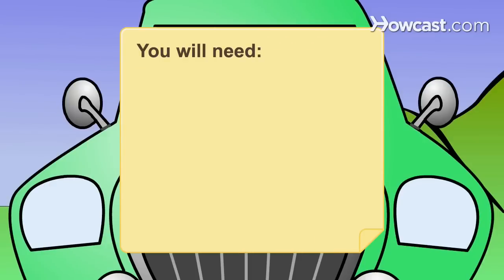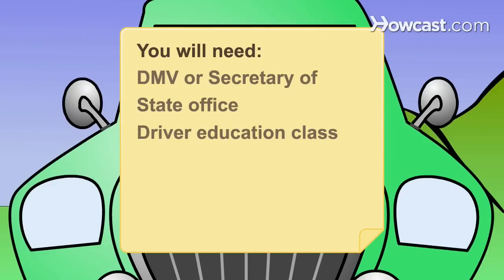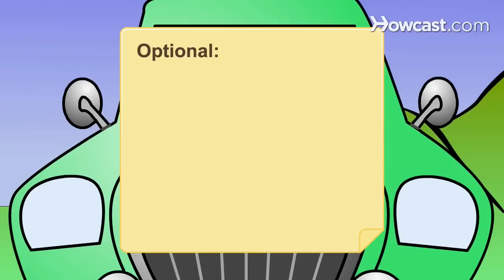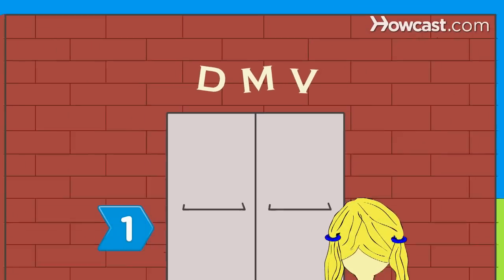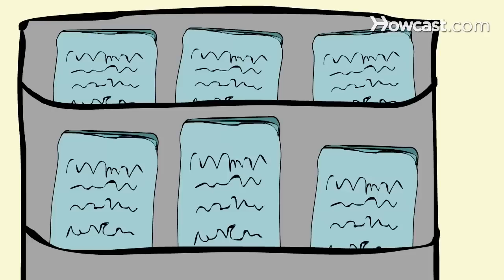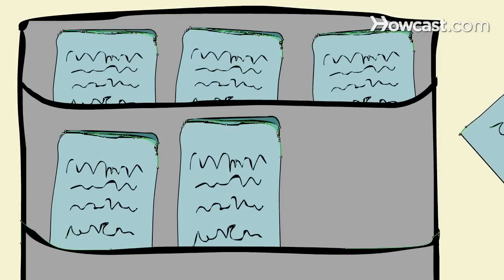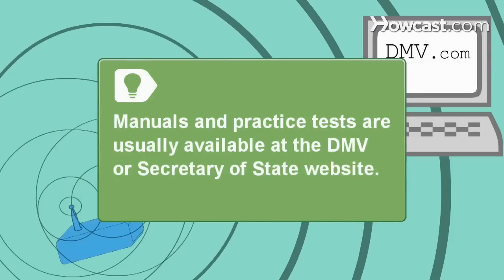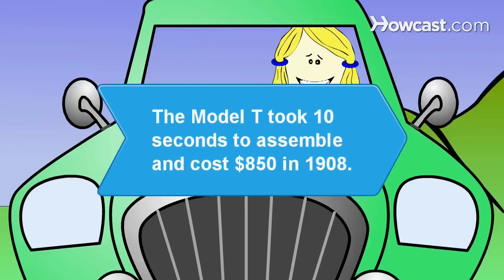How to Pass Your Learner's Permit Test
If you're itchin' to hit the open road but lack that learner's permit, this guide will show you the ropes so you can earn the privilege of driving.

Step 1: Visit your DMV office
Visit your local Department of Motor Vehicles or Secretary of State office and get a driver's manual to find out what you will be tested on.

Tip
Manuals and practice tests are usually available at the DMV or Secretary of State website.

Step 2: Attend a class
Attend a driver's education class either at school or through a licensed company. Go online to find a driving center nearest to you.

Step 3: Use visuals
Have a parent or guardian drive you around and demonstrate some of the scenarios demonstrated in the practice manual.

Step 4: Study
Study with your friends or have a family member quiz you using the manual and take several practice tests before returning to the DMV office.

Step 5: Bring your ID
Remember to bring identification, such as a birth certificate or passport, to your exam.

Step 6: Stay calm
Stay calm and read each question carefully. If you don't pass, you can retake the exam until you succeed in getting that learner's permit.

The Ford Model T, the first mass produced automobile, was assembled at a rate of one car every 10 seconds and sold for $850 in 1908.